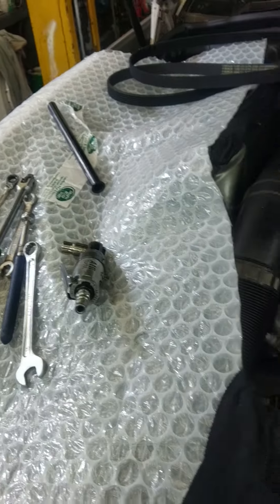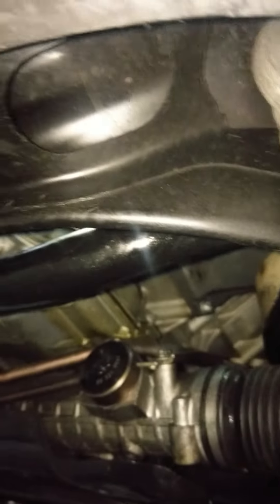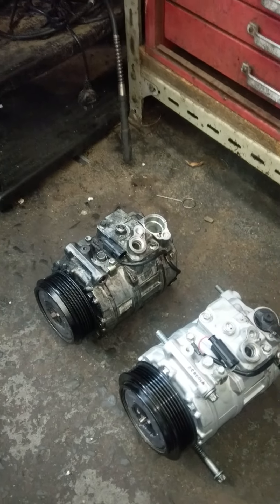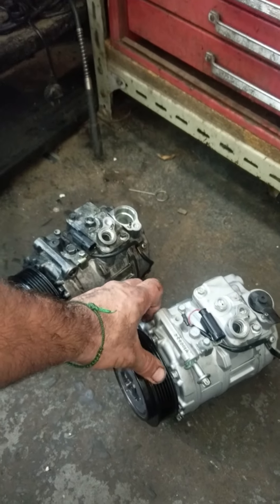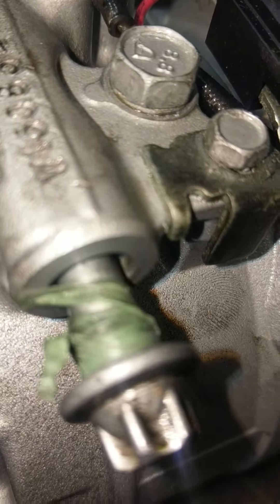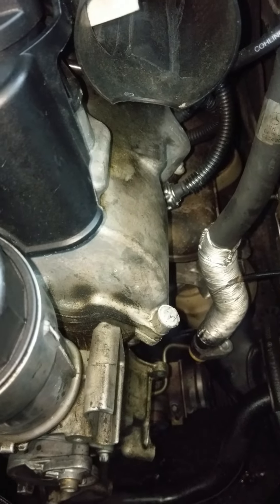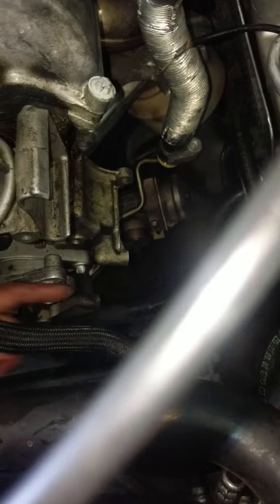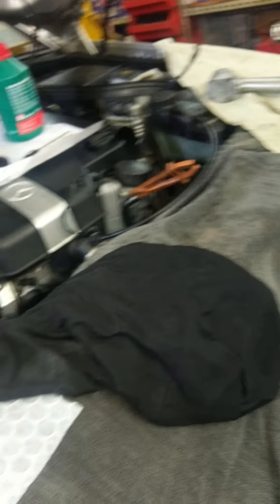Mercedes Benz E class Air conditioning compressor AC Mercedes V6 whirring whining noisy engine